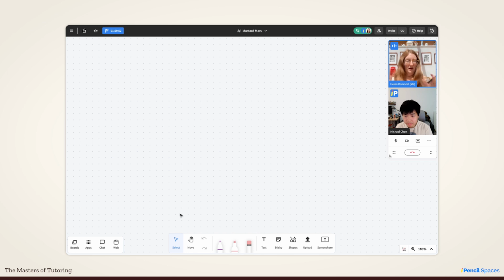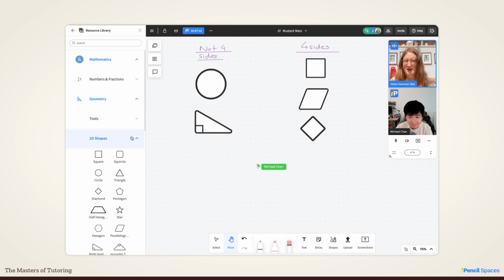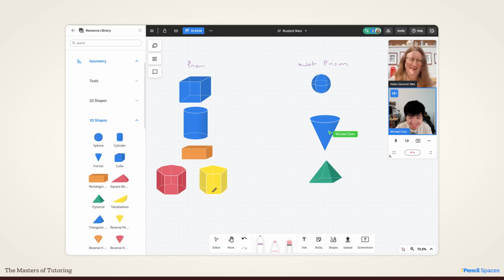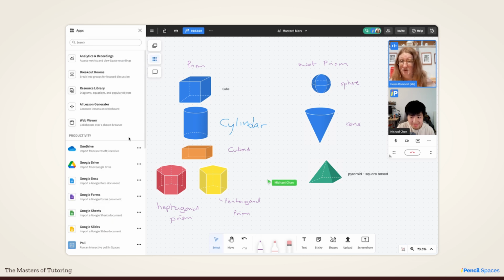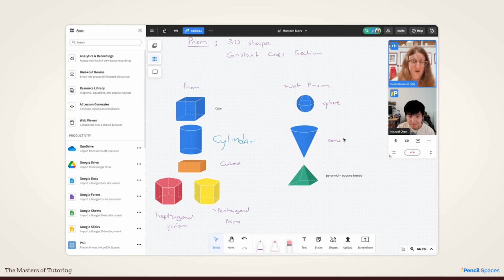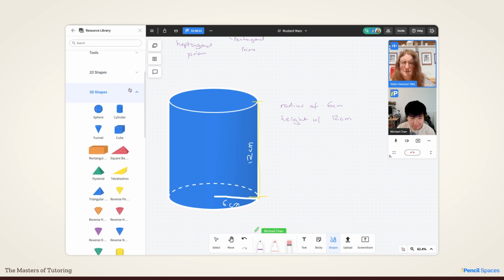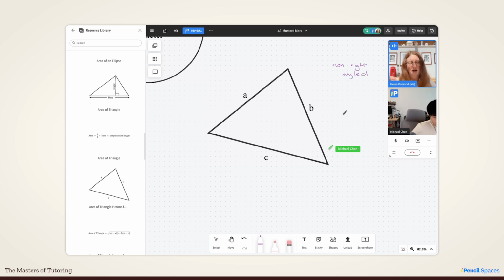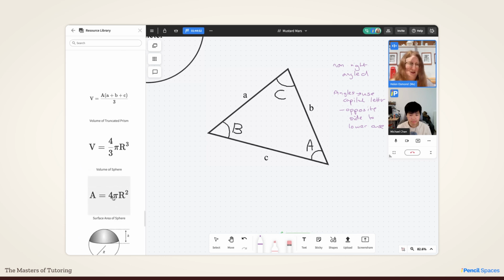Teaching Mathematics: Shapes & Prisms | Helen Osmond | Masters of Tutoring S1 Ep 1 | Pencil Spaces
How to Teach Mathematics Online | Award-Winning Maths Tutor Demonstrates Live GCSE and A-Level Math Lesson in Pencil Spaces

Learn how to teach mathematics online with one of the UK’s most respected private maths tutors. In this video, Helen Osmond, founder of Osmond Education, shares a real-time GCSE and A-level maths lesson using Pencil Spaces, a powerful online teaching platform designed for interactive education.

Helen is the 2024 Secondary Tutor of the Year (National Tutoring Awards) and a 2025 finalist for Professional Tutor of the Year. She supports students across the UK and internationally and also runs a Maths Hub for professional tutors to strengthen their skills.

This video features a full walkthrough of how to teach geometry topics—2D and 3D shapes, prisms, surface area, volume, and non-right-angle trigonometry. The session includes a live demo with a student (Michael) and shows how to make online maths lessons more effective, engaging, and visual.

About Helen Osmond
Helen is the founder of Osmond Education, a specialist provider of high-quality one-to-one maths tuition for GCSE and A-level students. Her award-winning approach has helped hundreds of learners succeed in their exams. She also leads a growing network of professional tutors through her Maths Hub, offering training, support, and community for those delivering mathematics education online and in person.

- Online maths tutors looking to upgrade their virtual teaching approach
- Secondary school teachers adapting to digital classrooms
- Homeschooling parents seeking effective geometry lesson ideas
- EdTech professionals researching online learning tools and strategies
- Tutors preparing students for GCSE, A-level, or international maths curriculums
- Educators teaching surface area, volume, trigonometry, or shape and space topics

About Pencil Spaces
Pencil Spaces is a secure, full-featured virtual classroom platform built for teaching and tutoring. It combines video, whiteboards, collaboration tools, recording, and resource sharing in one seamless environment. Designed with educators in mind, Pencil Spaces supports complex subjects like maths and science with visual tools, app integrations, and safety controls to deliver a better online learning experience for both tutors and students.

0:00 Intro
0:08 Helen’s background and teaching style
1:06 Teaching 2D & 3D shapes with real-life examples
10:12 Advanced geometry and trigonometry (non-right angle triangles, formulas)